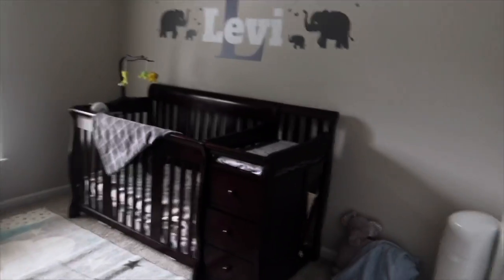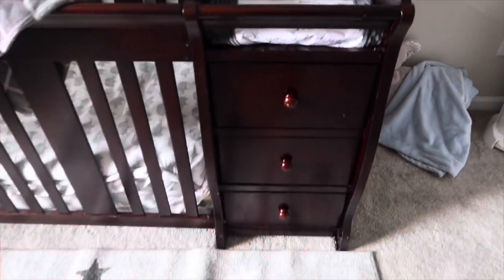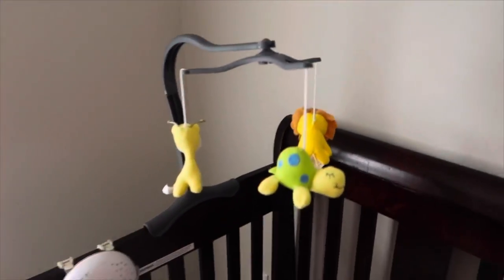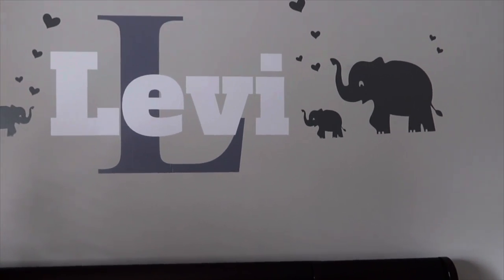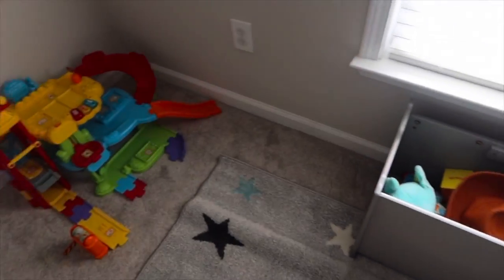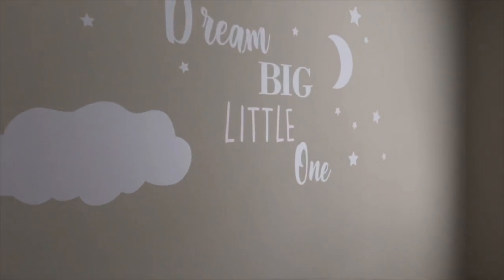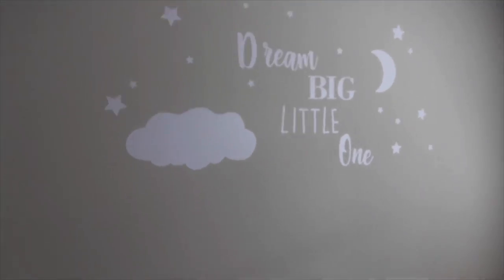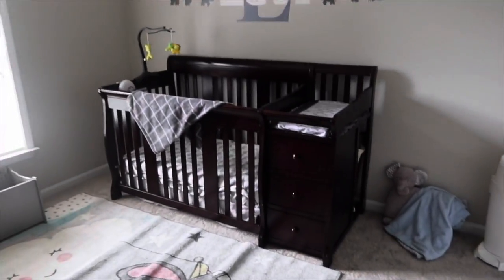Elephant Themed Nursery || Room Tour